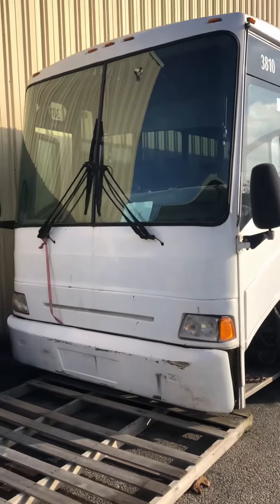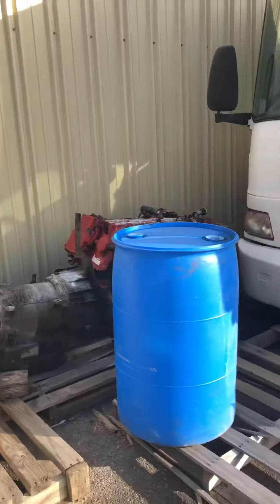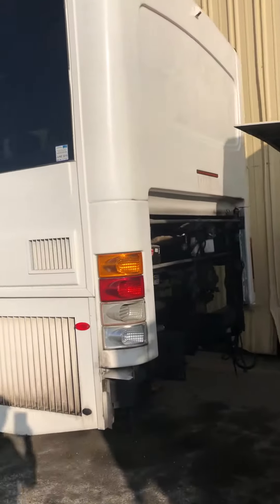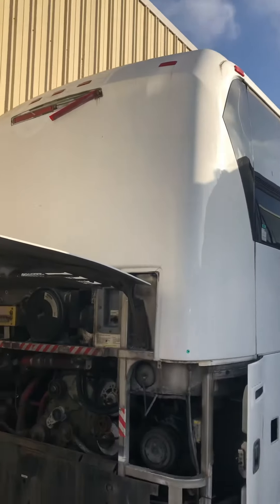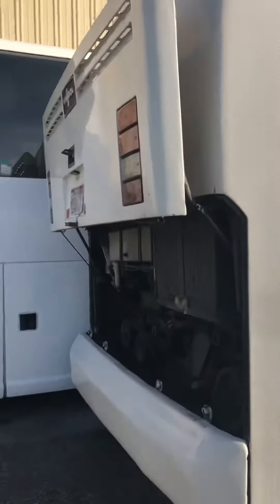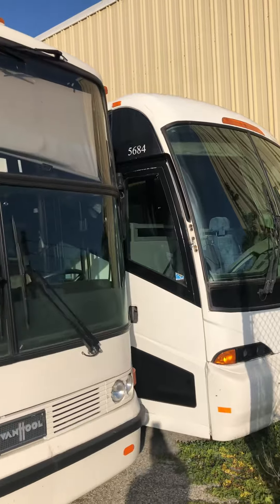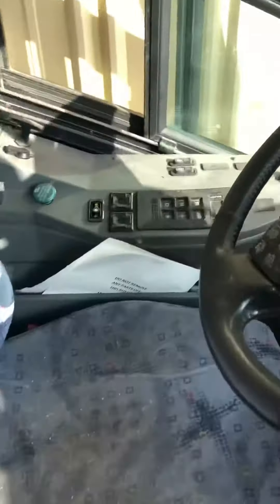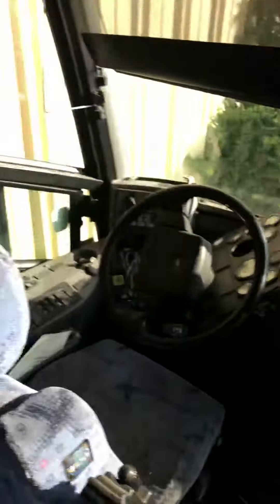Parts Bus - 3035 RE & MCI J4500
Auction parts buses - chelax industries your transportation exit strategy guide.   Because life is short and everyone needs to Chelax.   These coaches are like MCI, Prevost and VanHool